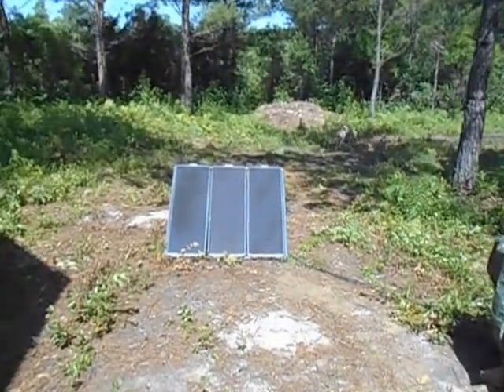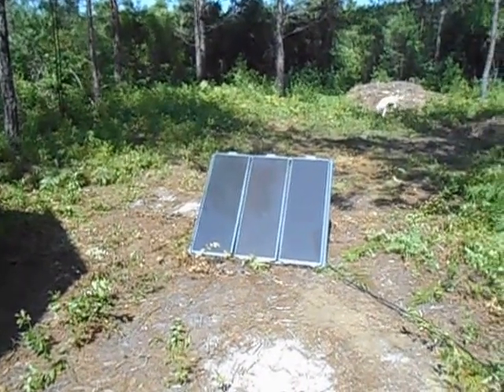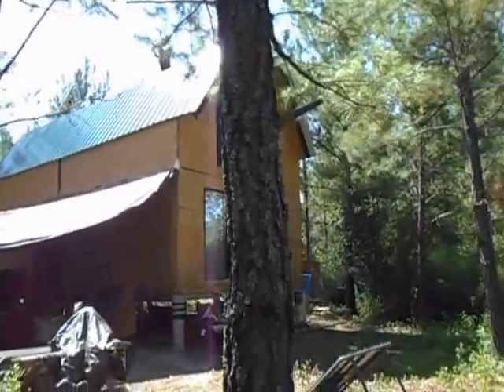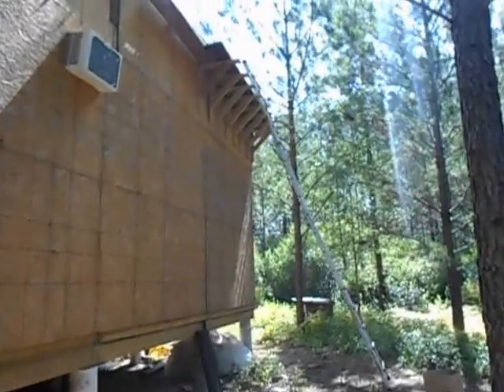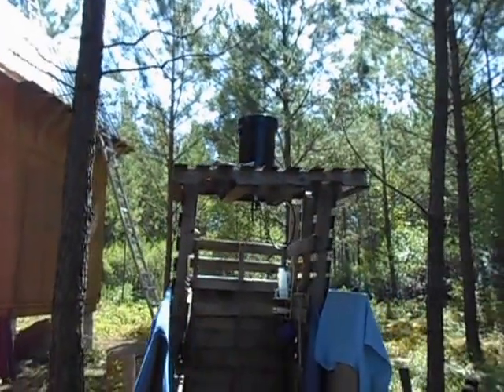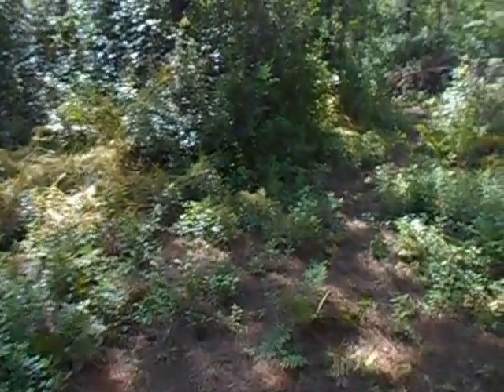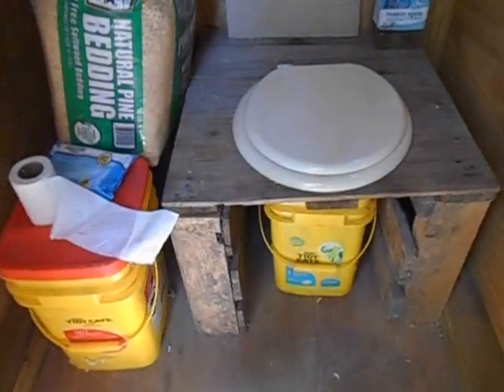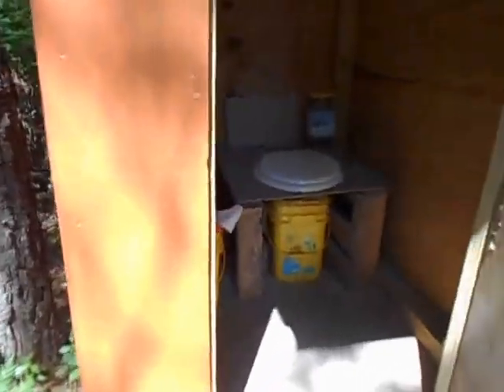Off grid Camp Solar power test run. June 2015